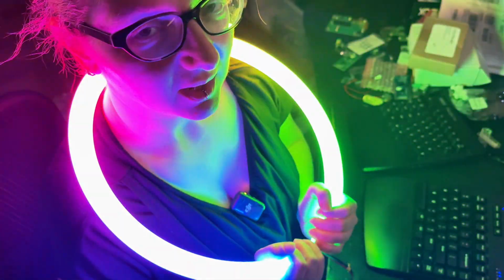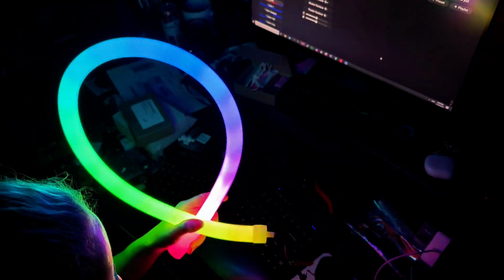More Sparkle Motion testing - 24V Neon Neopixel Tubes ✨🌈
This chonky neopixel tube is a treat with full, smooth color all the way around - but it's also a real pain to drive, given it requires 24V power. Or at least it would be if we didn't have this Sparkle Motion board we are testing! With USB PD support, it's easy to plug the board into a USB C laptop power supply that can provide 20V at up to 5A - even though it's under 24V, we've found the LEDs are just as bright. Looks great, we're going to keep testing and get these boards ordered, hopefully before the year's end!